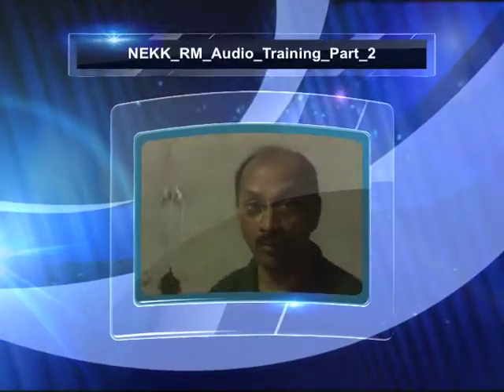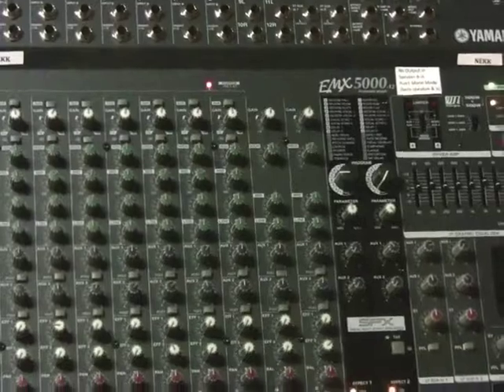NEKK_RM_Audio_Training_Part_2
This video demonstrates how to set up the audio for upcoming NEKK RM 2012. It goes in detail explaining 2 mixers that are currently planned.